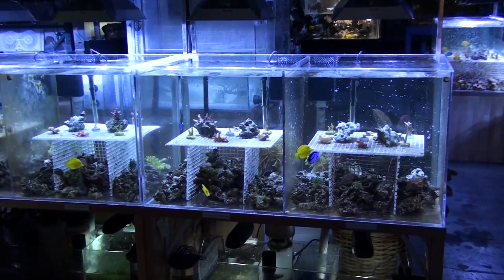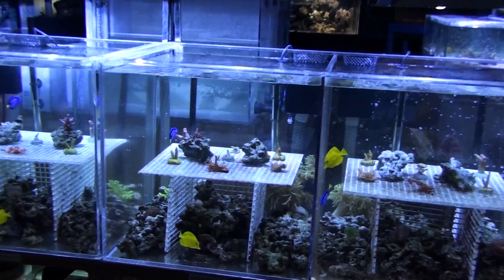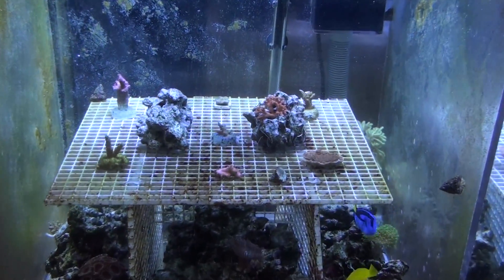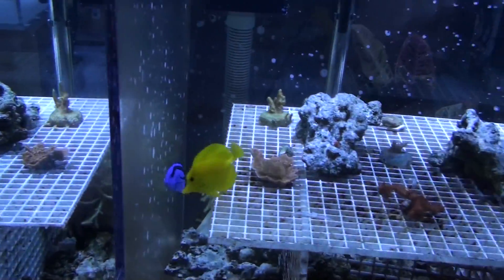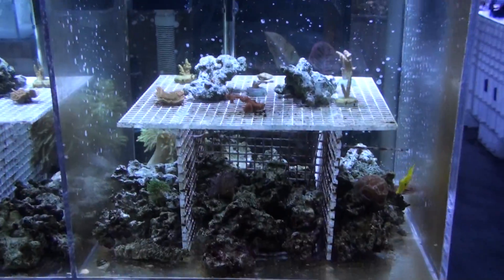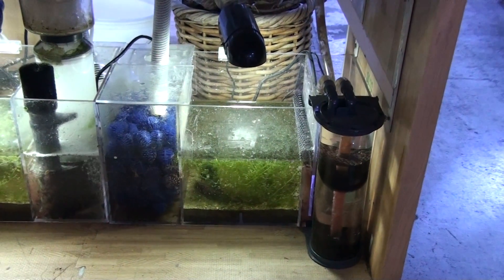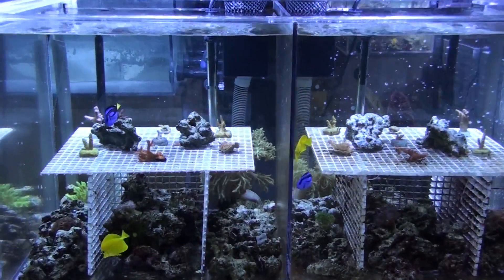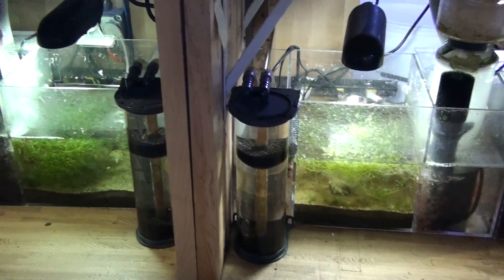Quad-Tank Update6/14/2012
An update video on our quad-tank filter comparisons.